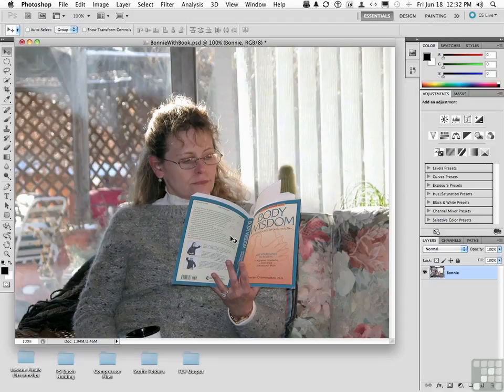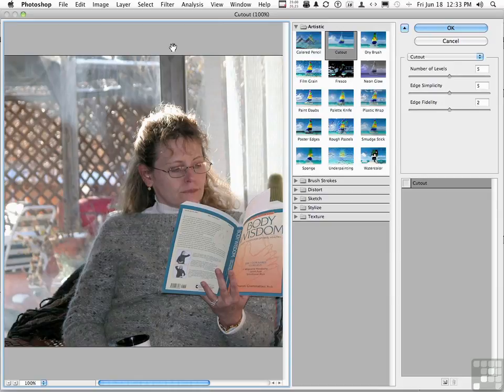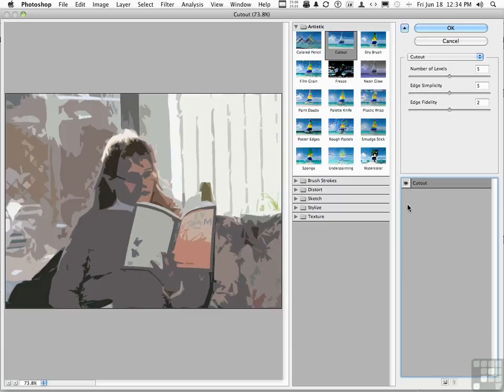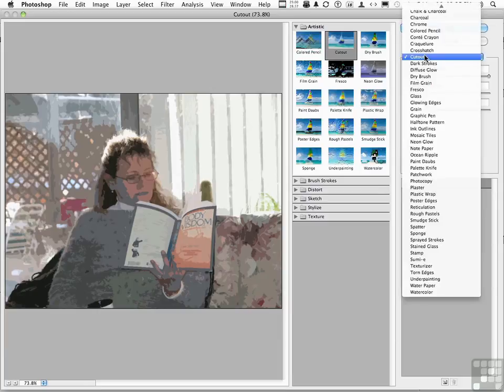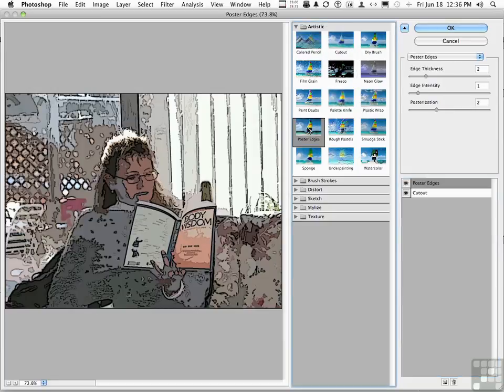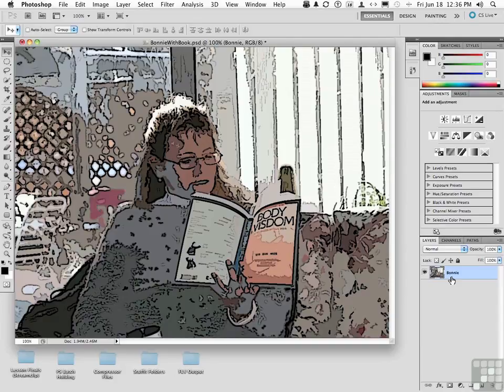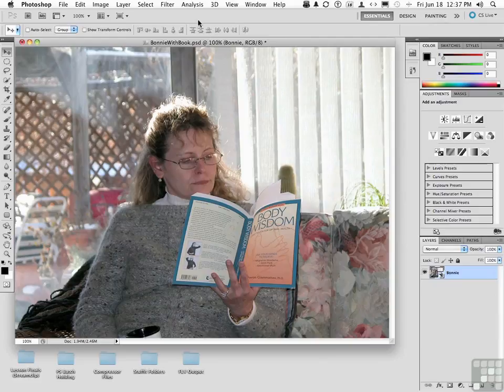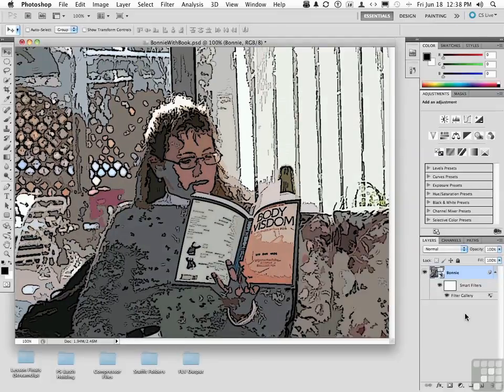14 02 The Photoshop Filter Gallery